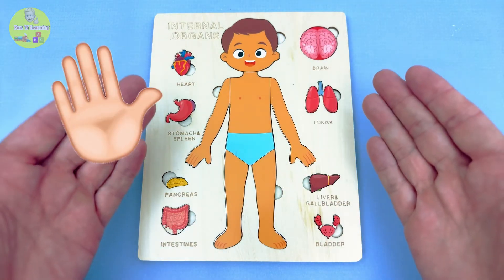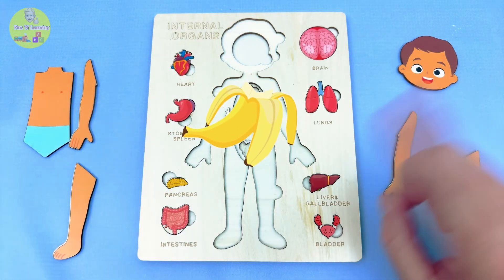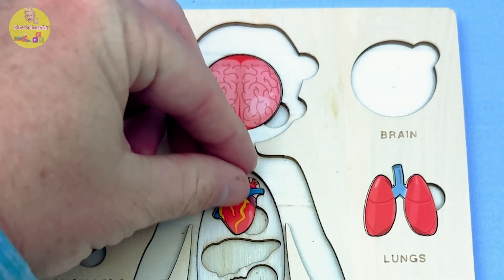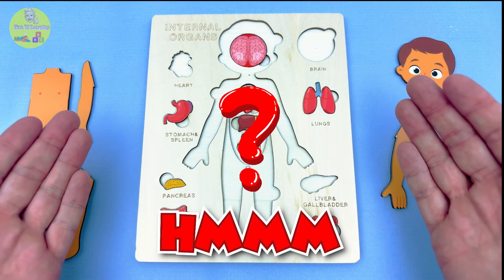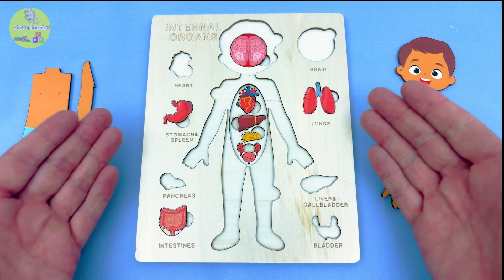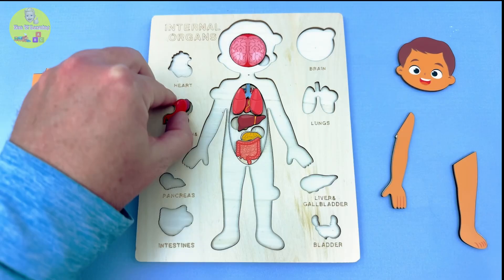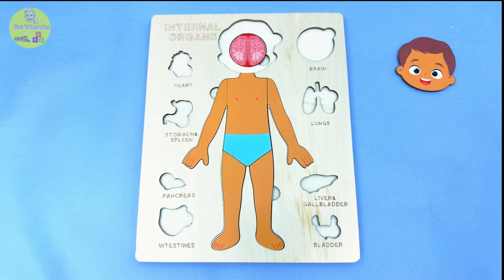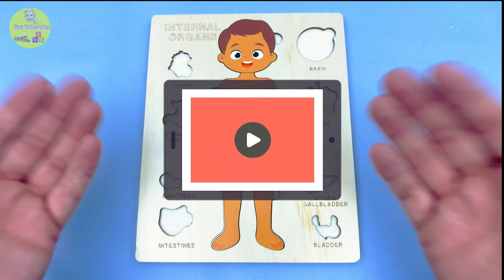Learn Human Body Organs, Emotions & Feelings | Match the Puzzle Activity for Toddlers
Hi friends!
Today we have a fun activity puzzle to play, explore, and learn all about the human body. In this fun activity puzzle, we will play and learn human body parts, internal body organs, emotions, and feelings in an easy and exciting way!

Together, we will discover the internal organs that keep us healthy and moving every day. We will learn about internal body organs while also exploring basic emotions and feelings. This fun activity puzzle helps children learn through play and discovery.

Learn organ names such as heart, lungs, intestines, stomach, and more as we explore the human body. We’ll explore what each of these organs do and how they help our bodies work properly.

Everything is explained in an easy-to-understand and super entertaining way, making learning human body parts, internal organs, emotions, and feelings fun for everyone!